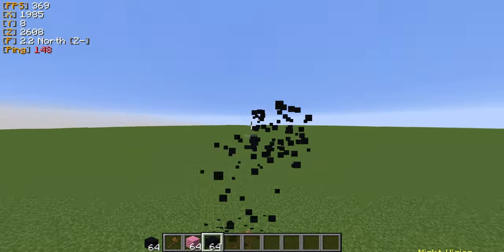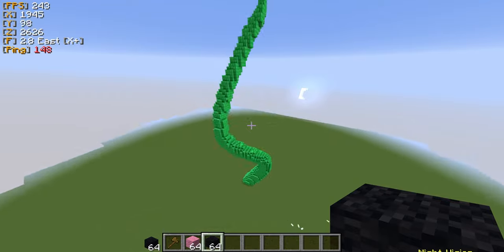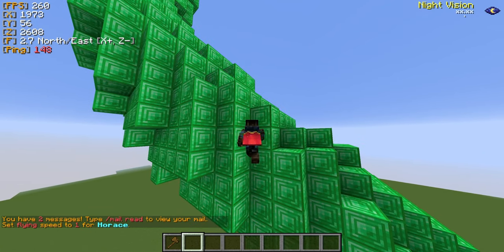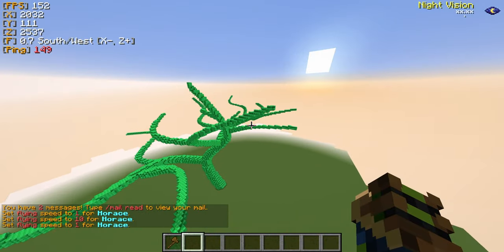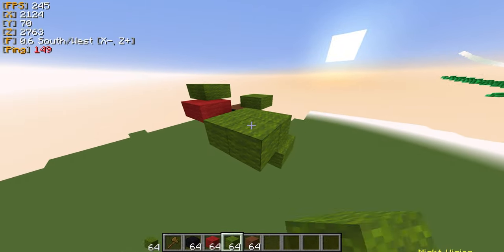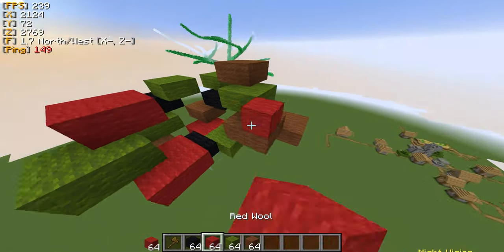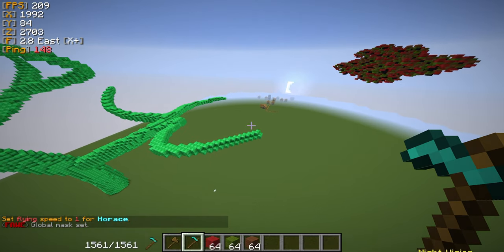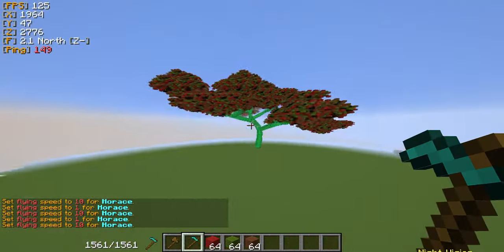How To Make MEGA TREES! | Minecraft Building Tutorial